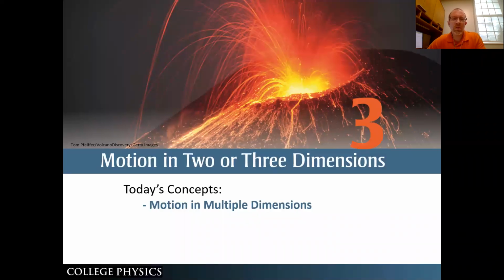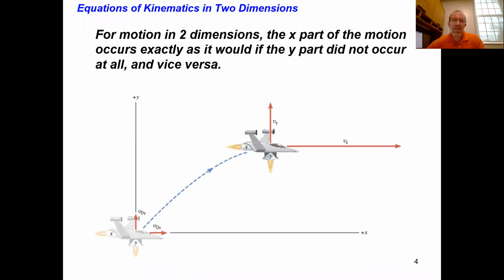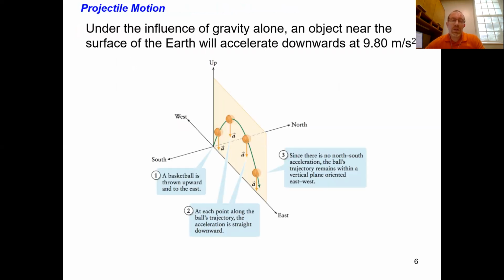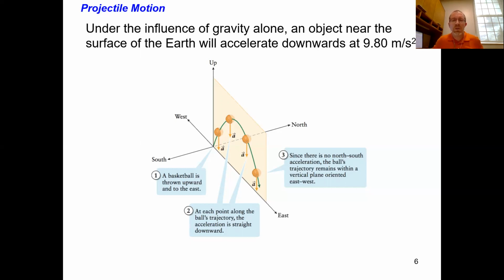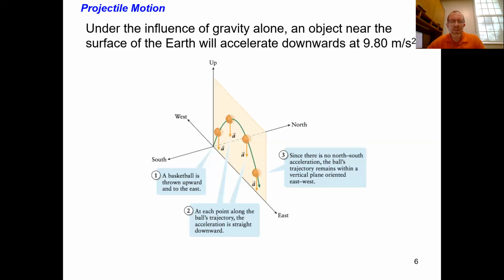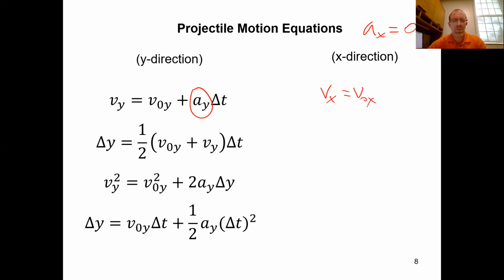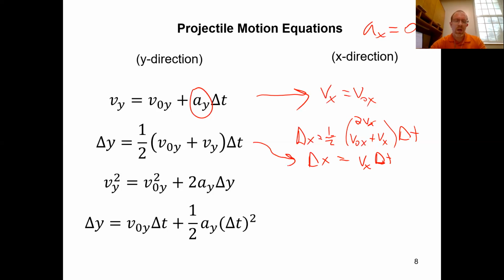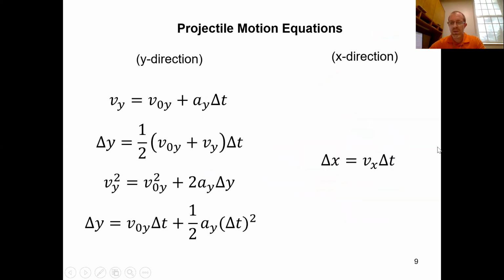Intro to Motion in 2D